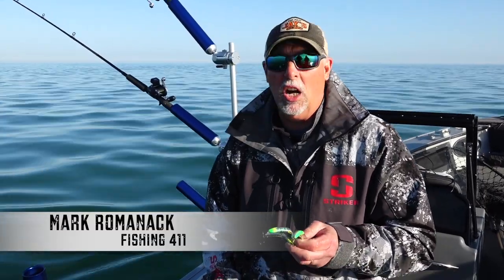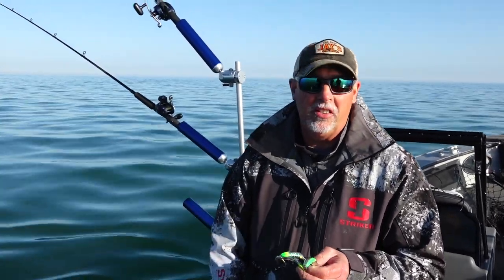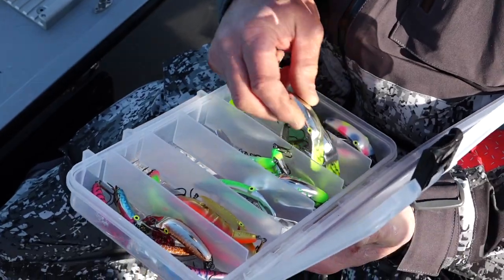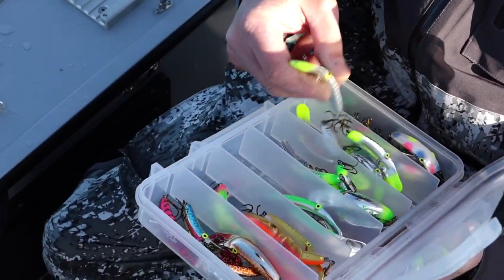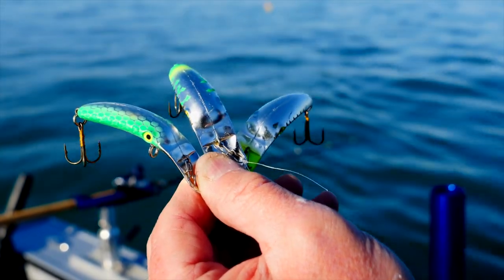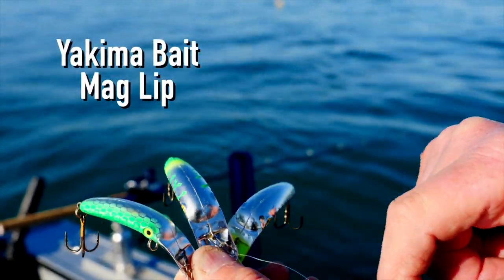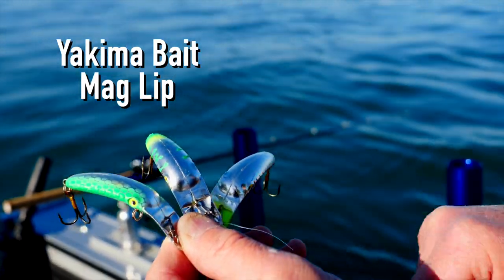Mag Lip Plug Colors for Trout Salmon Fishing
The Mag Lip is a popular trout and salmon plug. Some of the most productive colors are baits that feature chrome bodies with chartreuse and lime green highlights.
The Yakima Bait Mag Lip is a great salmon plug. Some of the most popular salmon colors include Grinch, Lemonhead and Green Machine.